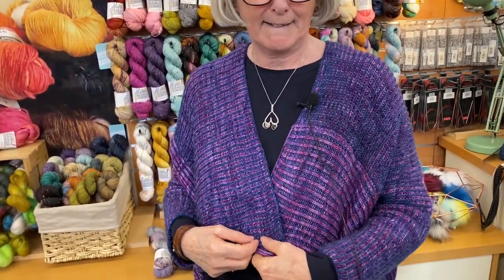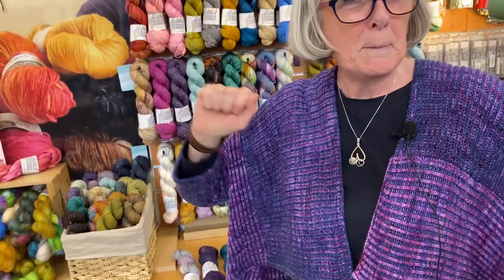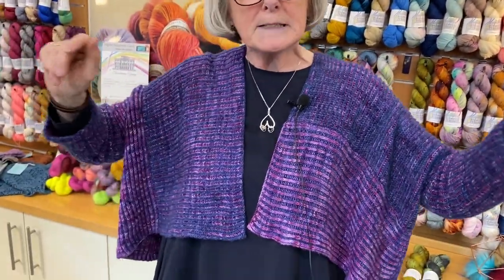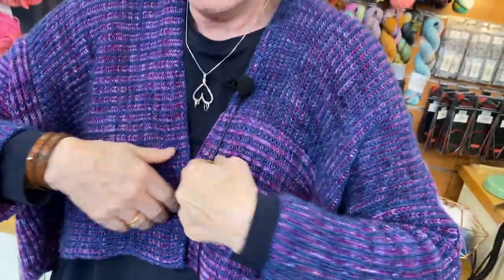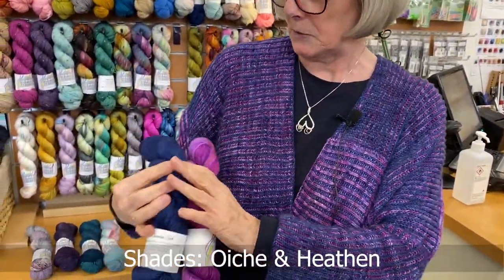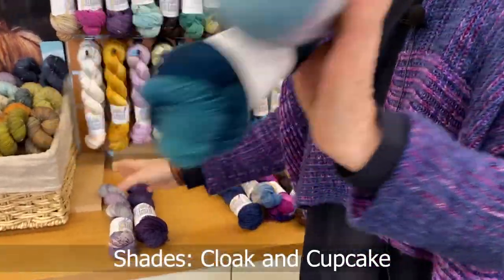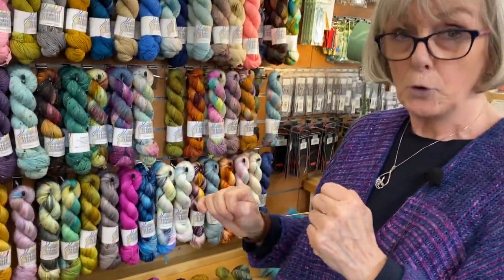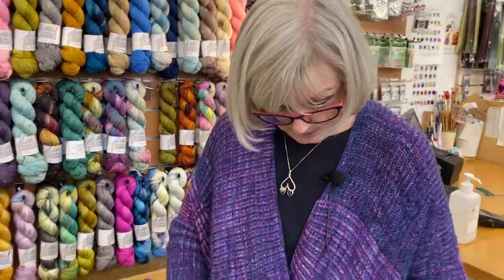Aretha Cardigan by Filipa Carneiro in Townhouse Yarns Clarendon Sock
Joy shows off her Aretha Cardigan designed by Filipa Carneiro and knit with Townhouse Yarns Clarendon Sock in the shades Oíche and Heathen. This beautiful brioche cardigan which was featured in Bellota 4 published November 2019 is designed for fingering weight yarn and would be an excellent choice for your first brioche garment!

Townhouse Yarns Clarendon Sock is an 80% superwash merino, 10% cashmere, and 10% nylon with a high twist that gives this cardigan a lovely drape as featured in the video.

Camden Tweed from Townhouse Yarns would also be an excellent choice for a more traditional Irish look as it is an 85% superwash merino and 15% Donegal nep fingering weight yarn.